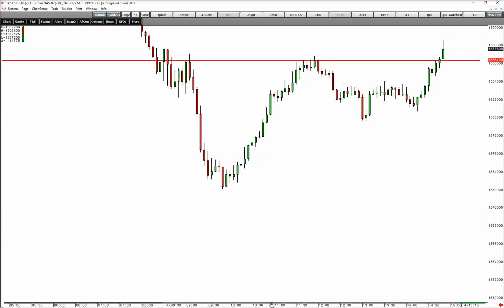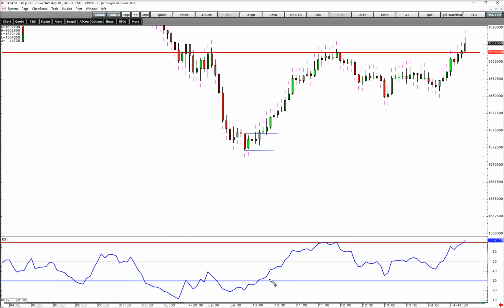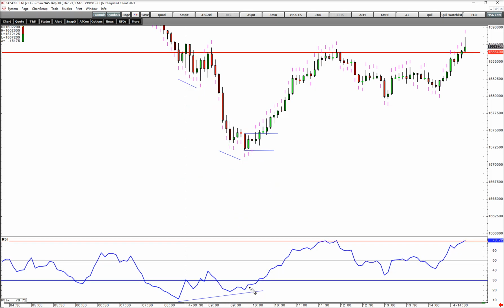4R - 3 times in one day in the NQ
4R - 3 times in one day in the NQ

It doesn't take multiple markets and multiple time frames to get 4R on a trade.  See how we did it thrice in one day on the 5 min NQ.